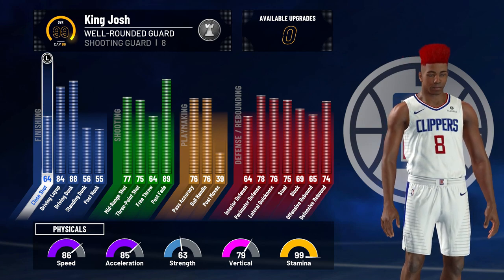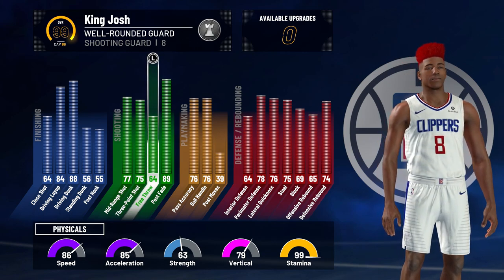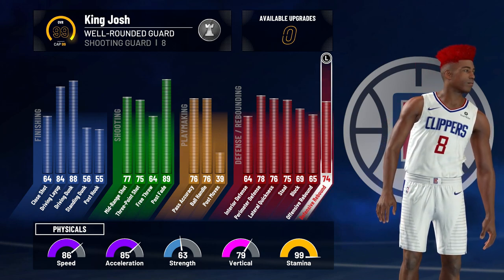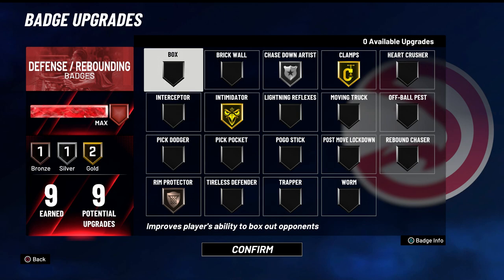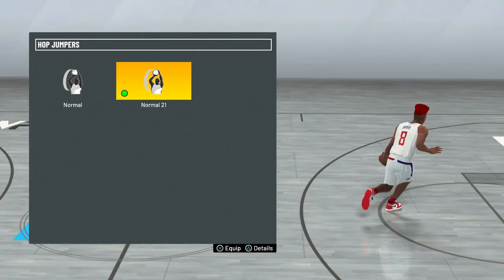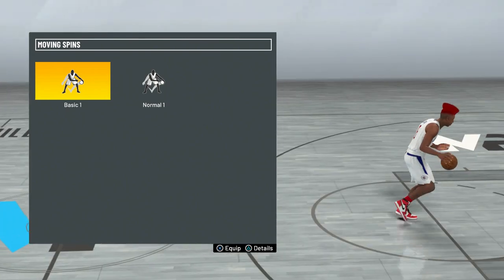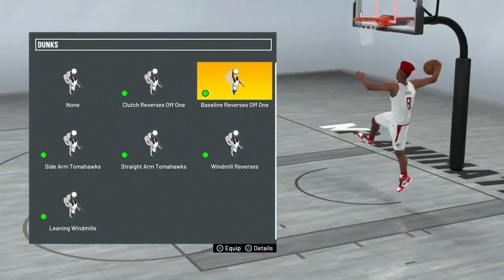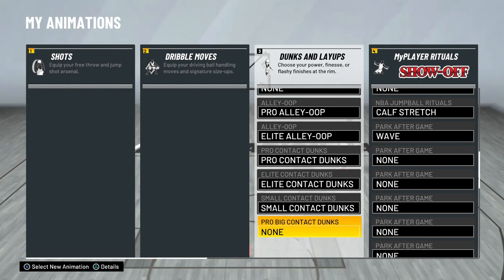99 Overall Well Rounded Guard Attribute Update! NBA 2K21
Here is the attribute update for my 99 overall well rounded guard build on NBA 2K21. Watch this video to see my attributes, maxed out badges, and signature styles (animations). If you are looking for the best non-pro big man dribble moves and other animations, you came to the right place! My build pie chart and jumpshot are at the bottom of the description.